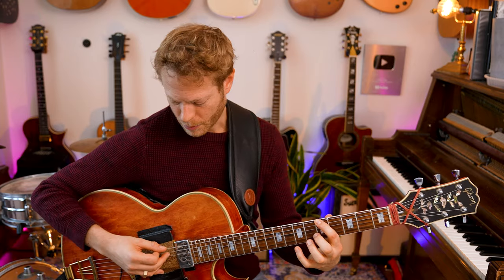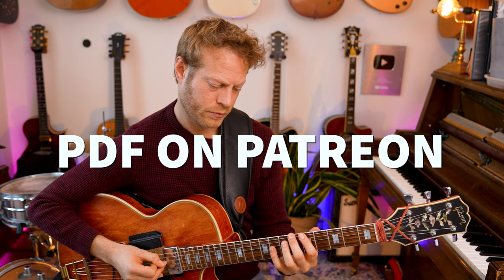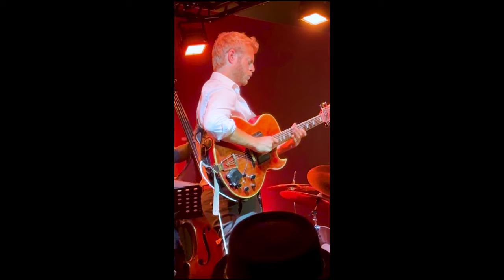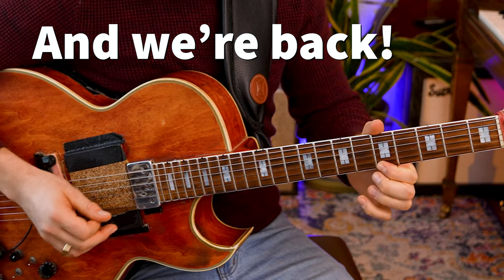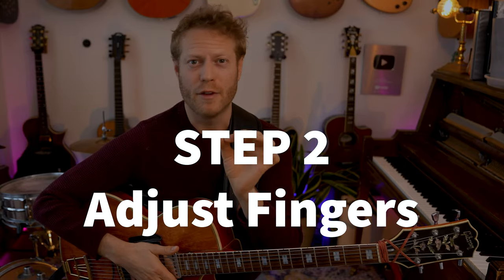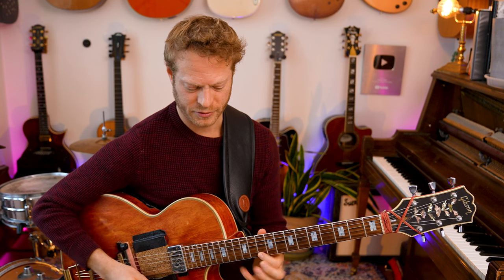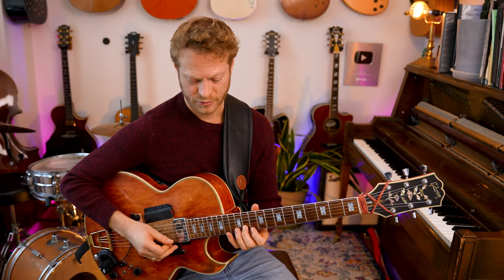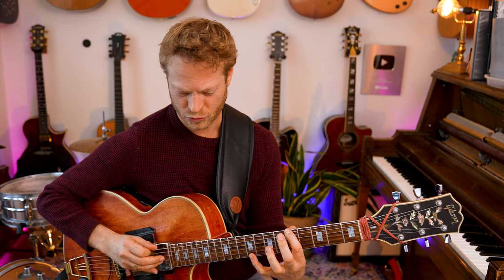Guitar Speed in 7 days!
Join me on this 7 DAY GUITAR CHALLENGE!  How to get speed? how to practice it RIGHT? can anyone do that? We'll check out some great guitar speed and technique excises.

Also - NYC show March 11th at Zinc Bar with Joe Martin on bass!

Mexico Tour
April 2nd - Jazzatlan Capital
April 3rd - Mosser
April 4th - Papagedes
April 5 - Zinco Jazz Club
April 6 - Polanco festival

0:00 Start
Step 1 - 1:09
Step 2 - 3:06
Step 3 - 5:06
Step 4 - 5:55
Step 5 - 6:47
Step 6 (advanced) - 7:22

🌈  my GEAR on Sweetwater!